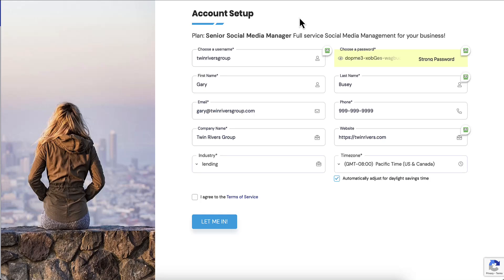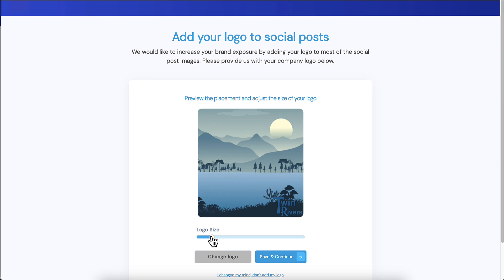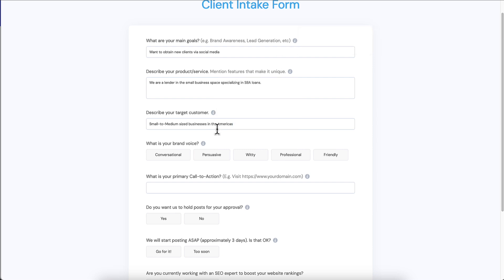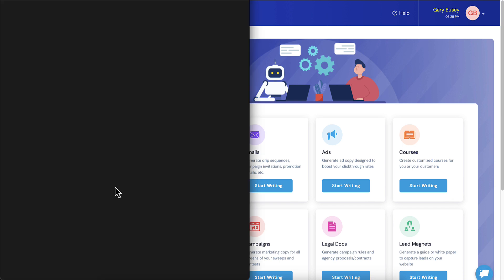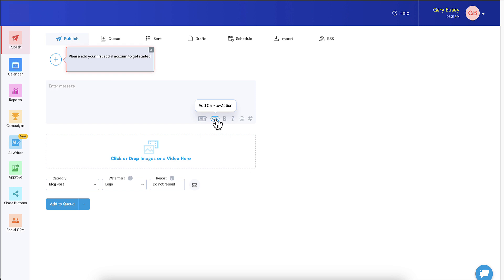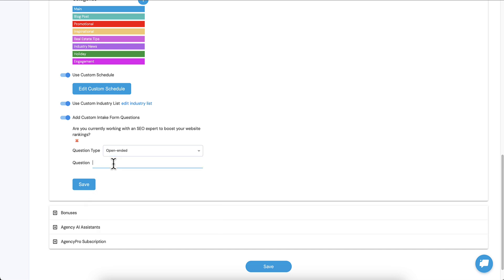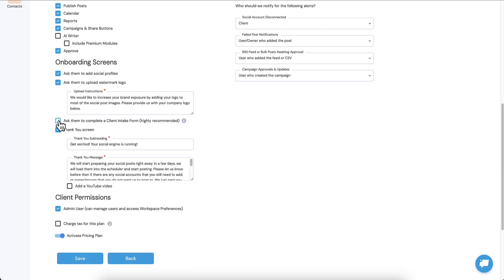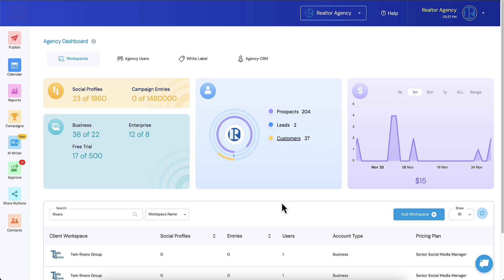FULL AGENCY AUTOMATION IS HERE: New Client Onboarding Screens Completely Automate Setup and Posting!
Our original vision of offering entrepreneurs a completely automated Social Media Marketing Agency is finally here! No agency client has ever had it so good. With new interactive Intake Forms helping them (and you) set up their account just the way they want it. With much more attractive screens forming a spotless impression of your agency. Craig will take you on a full tour of the new onboarding experience and show you all the time you'll save by having a system handle the back-and-forth in one seamless flow.

Welcome to Sociamonials Your ultimate solution for mastering Social Media Marketing & achieving exceptional ROI.
•   Maximized ROI: Our platform ensures you get the best Return on Investment for your social media campaigns.
•   Comprehensive Analytics: Measure your success with our KPI-driven Social Media ROI Tracking.
•   Targeted Marketing: Viral Marketing Algorithms? We've got you covered.
•   Feature-Rich Dashboard: One place for all your Social Media Management needs with the power of ChatGPT
•   Agency Solutions: Perfect for Marketing Agencies looking for a robust, white-label platform.

For More Tips & Tricks Don't forget to check out our blog for the latest insights on social media strategies, tips, and tricks to boost your marketing game!   Sociamonials Blog